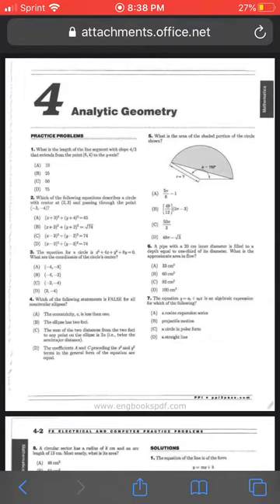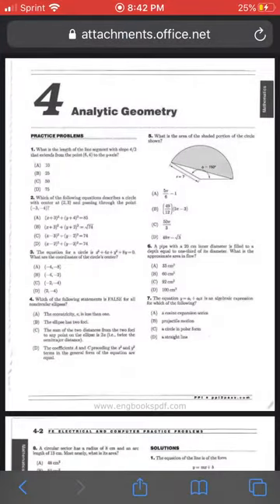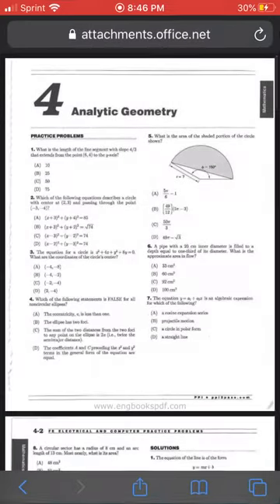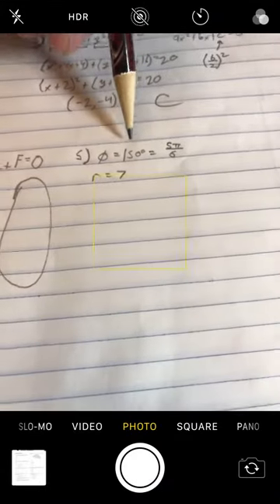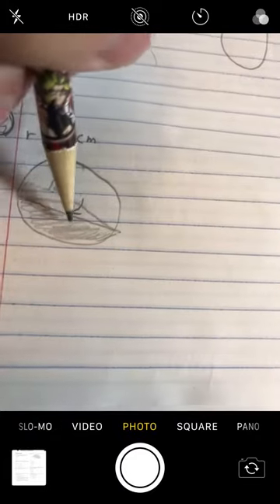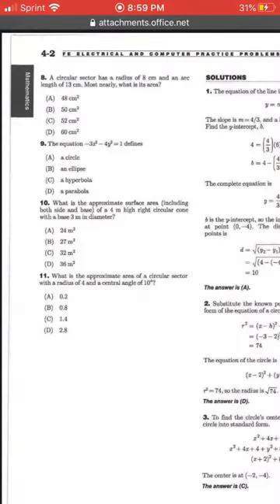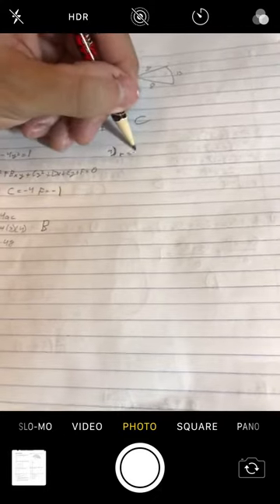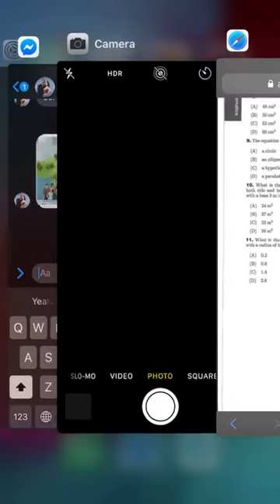FE Review Session Analytical Geometry (Electrical 4/11)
Eric is here to review some Analytical Geometry Problems for the FE Exam.